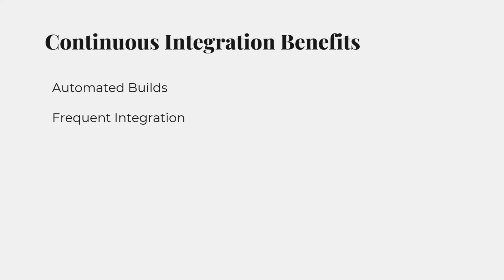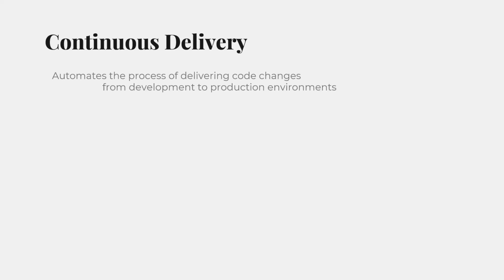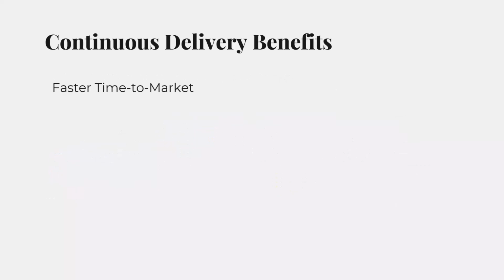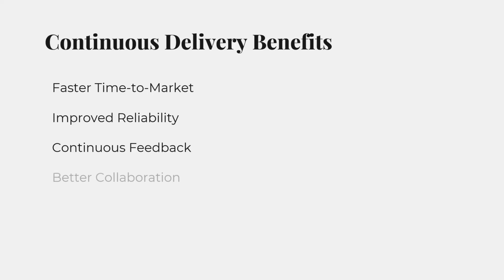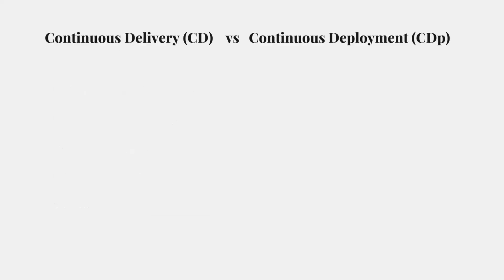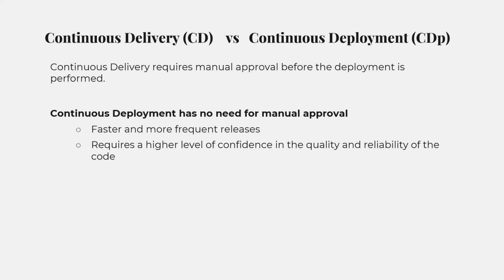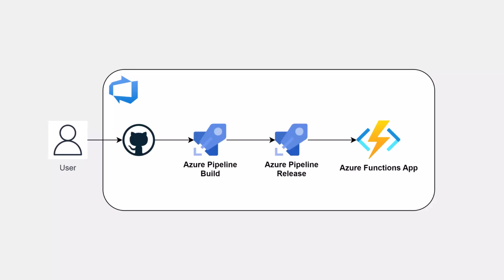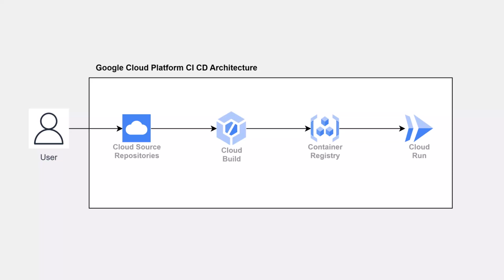An Introduction to CI/CD (AWS, Azure, GCP)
In this video, we'll take a deep dive into Continuous Integration and Continuous Delivery, two critical components of modern software development. We'll explore the benefits of CI and CD, including faster time to market, increased software quality, and improved collaboration among teams.

We'll then look at the differences between Continuous Delivery and Continuous Deployment, and how these two practices can be used to achieve different goals in software development.

Finally, we'll discuss how CI/CD is implemented on three major cloud platforms: AWS, Microsoft Azure, and Google Cloud Platform. We'll provide an overview of the CI/CD tools and services available on each platform, and discuss how to set up your own CI/CD pipeline using these tools.

Timestamps:
00:00 Intro
00:19 CI
01:08 Benefits of CI
02:38 CD
03:01 Benefits of CD
04:31 Continuous Delivery vs Continuous Deployment
05:14 CI/CD in Amazon Web Services
05:47 CI/CD in Microsoft Azure
06:02 CI/CD in Google Cloud Platform

If you're looking to improve your software development process and take advantage of the benefits of CI/CD, this video is a great starting point.

Watch now to learn more about this essential practice and how it's implemented on three major cloud platforms.